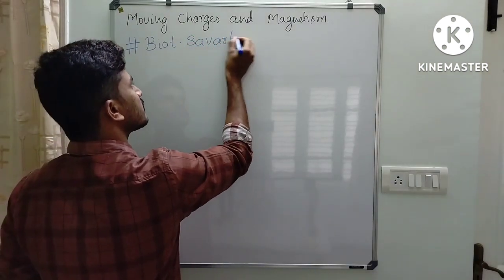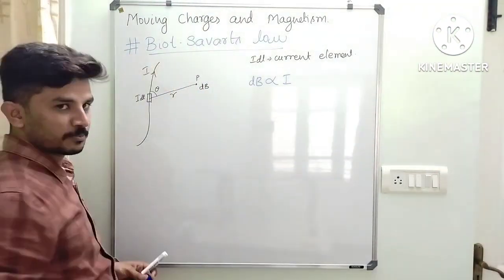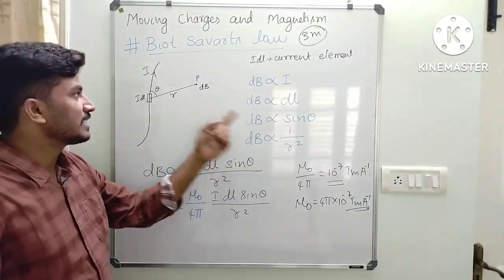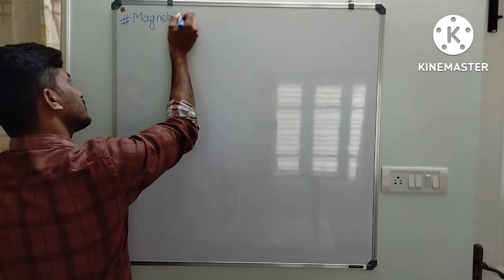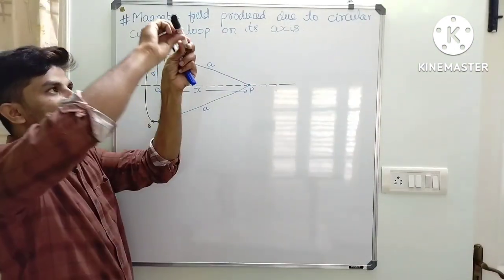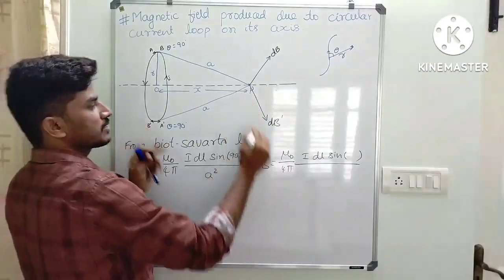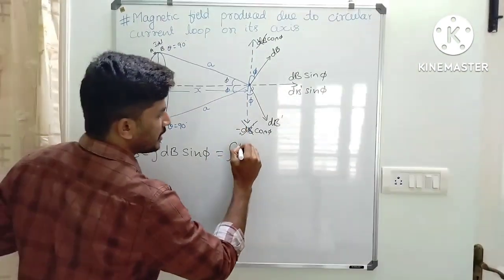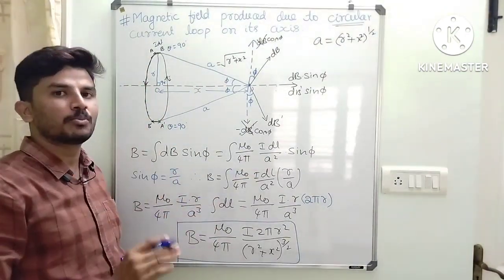Chapter4: PU2 Moving charges and Magnetism |Magnetic field due to circular current loop on its axis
Hello dears, Chapter 4 Moving charges and Magnetism is very important and interesting chapter in PU2 physics.
it's really amazing to know about how a moving charge produces magnetic field and that applied force on different current carrying objects.